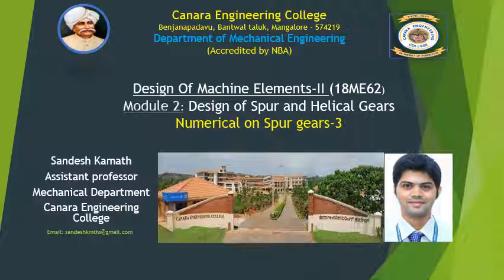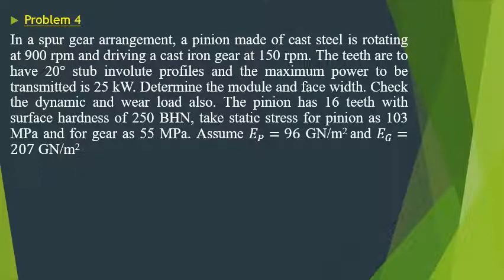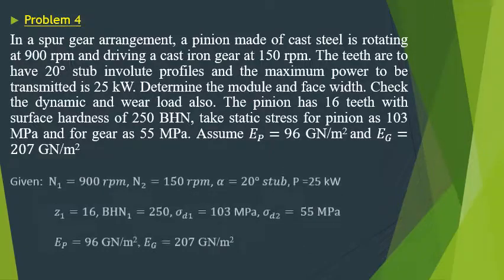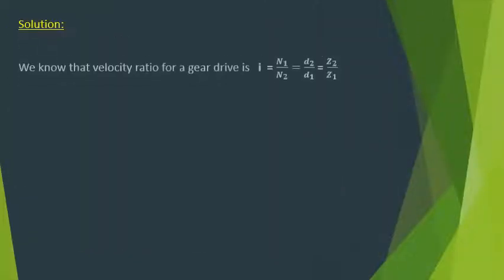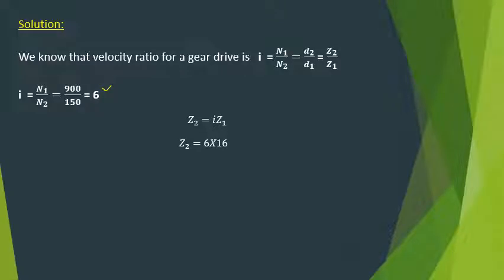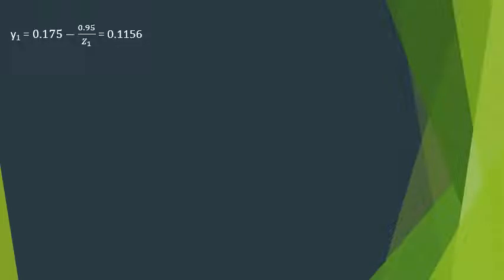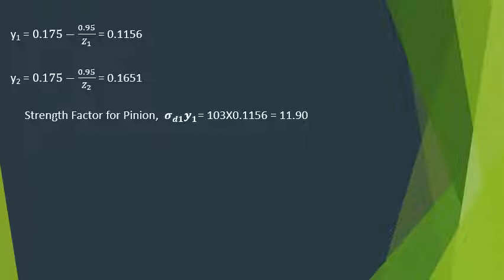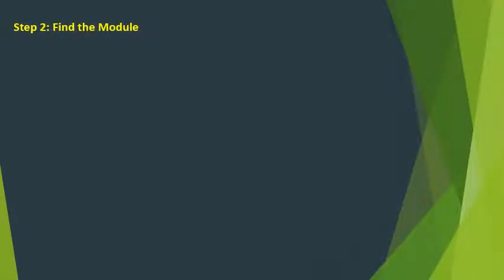VTU DME II 18ME62 M2 L8 Design of Spur and Helical Gears Numerical on Spur Gears 3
Title: DME-II 18ME62 M2 L8 Design of Spur and Helical Gears: Numerical on Spur gears-3
In this Video Numerical on Spur gears is explained.
Name of the Staff: Sandesh Kamath
Department: Mechanical Engineering
Semester: 6th Semester